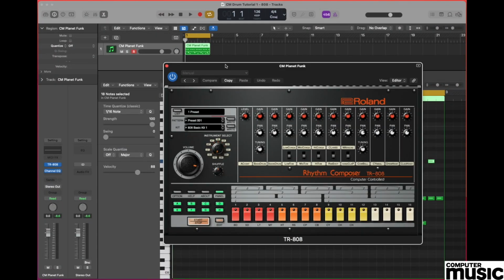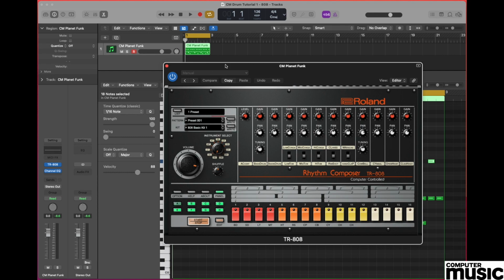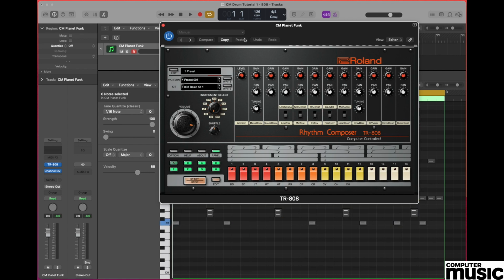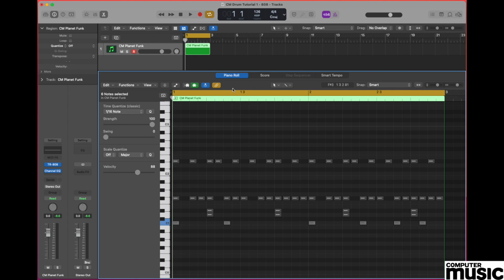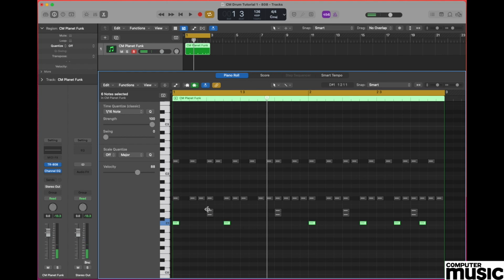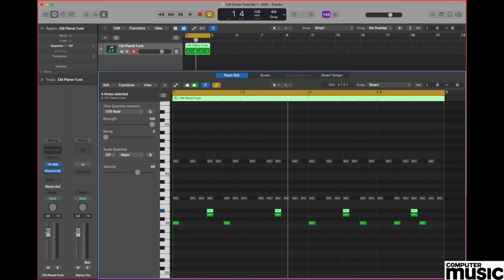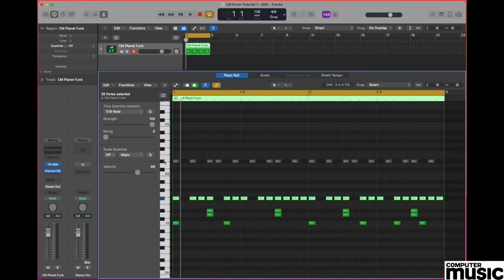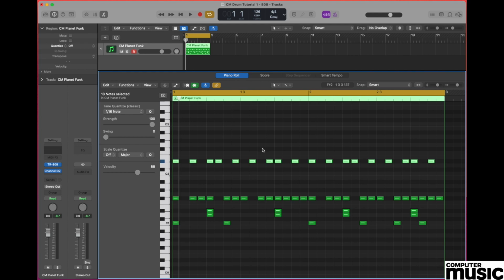CM313 Bargain Beats: Tutorial 1 - Planet Rock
This tutorial is from issue 313 (Autumn 2022) of Computer Music magazine. Get the magazine from the following outlets:

OR DIGITAL
Zinio Digital issues